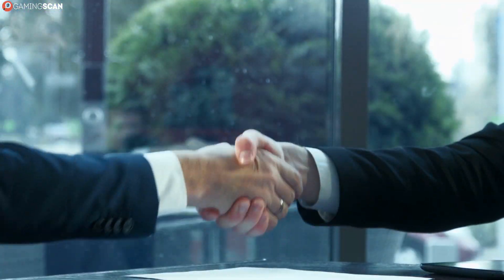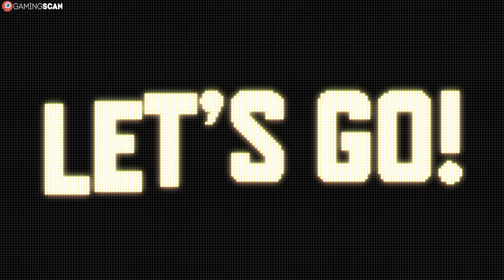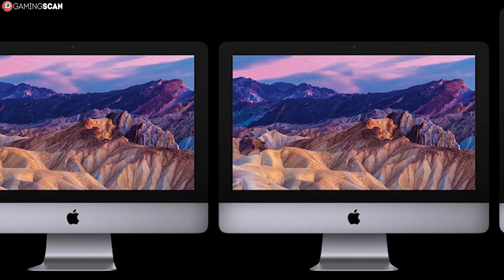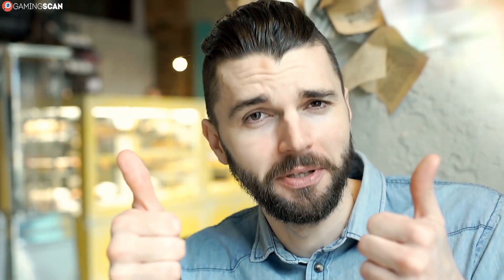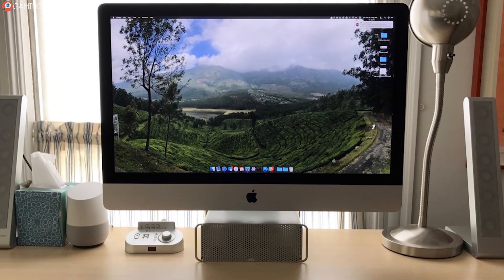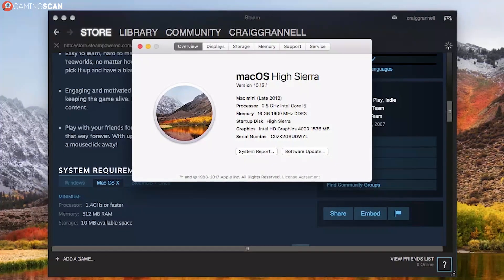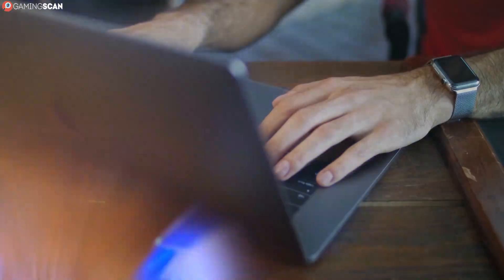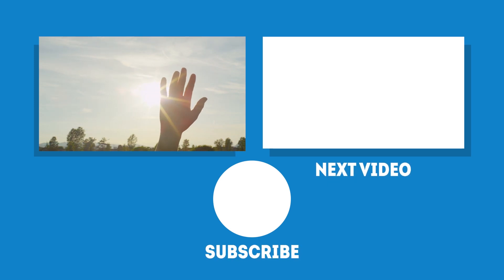Are Macs Good For Gaming? [Simple Guide]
So are MacBook/Macs good for gaming right now? Perhaps the newest ones? Or MacBook Pros?

Here's everything you need to know about the viability of gaming on a MacBook.

Keep watching.

Timestamps:
0:00 Intro
0:59 Types of Mac Computers
1:55 The Hardware
4:32 Conclusion